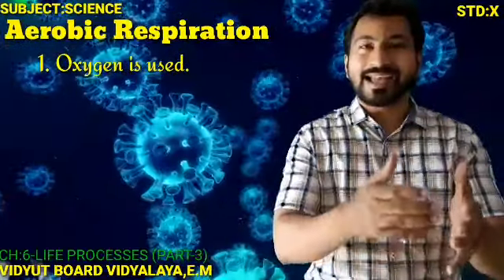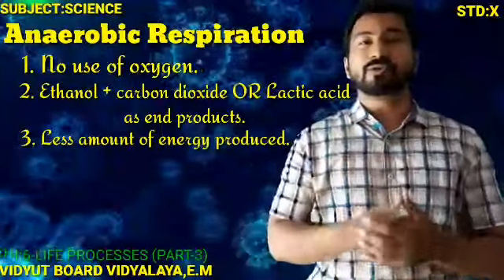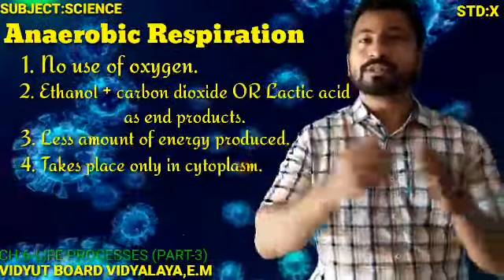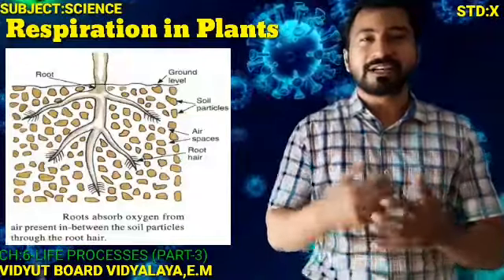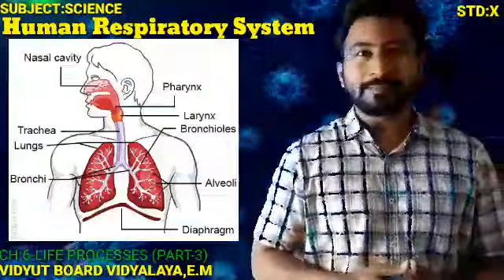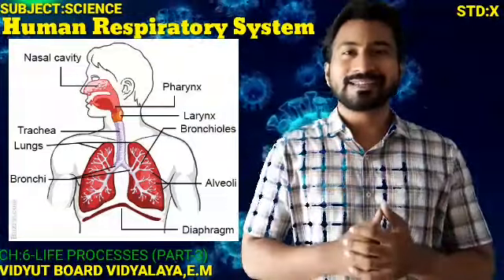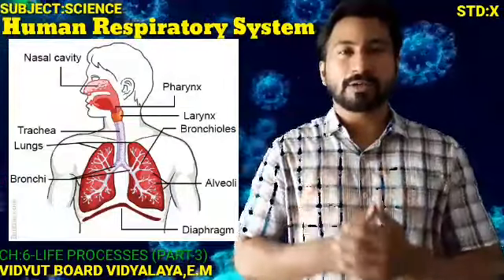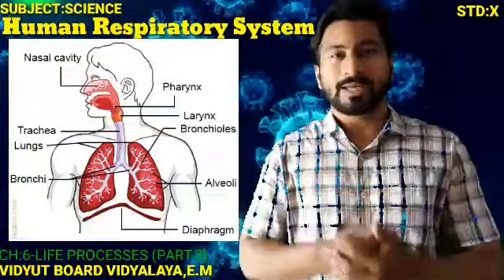144.Science, Std -10, Chapter- 6, Part- 3,| Vidyut Board Vidyalaya | BHAGYESH THAKKAR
.Science, Std -10, Chapter- 6, Part- 3, Vidyut Board Vidyalaya , BHAGYESH THAKKAR

Science ,Std-10,Biology,Chapter 6(Part-3),LIFE PROCESSES, BHAGYESH THAKKAR , Motivational Speaker